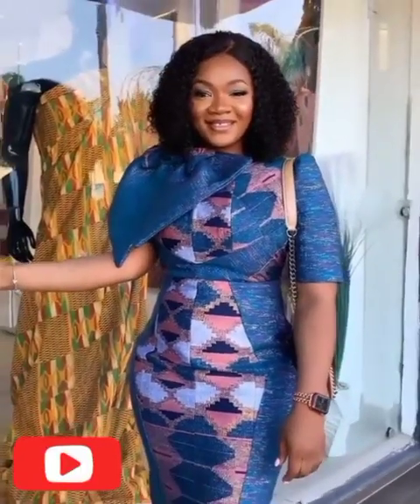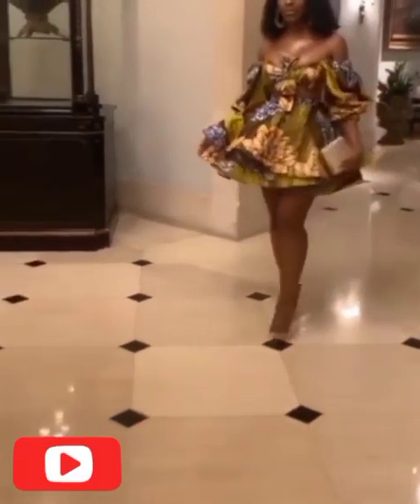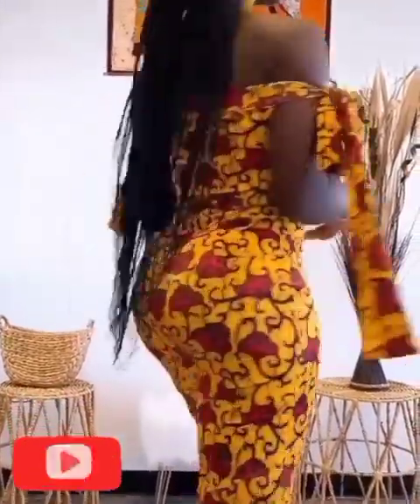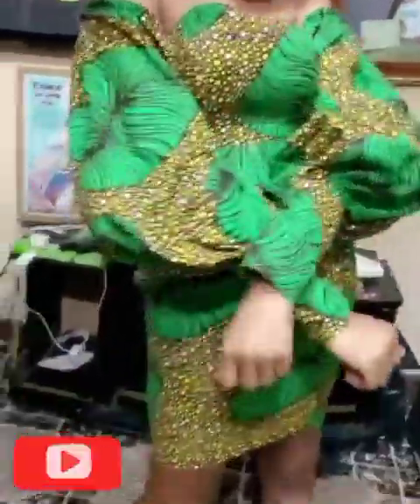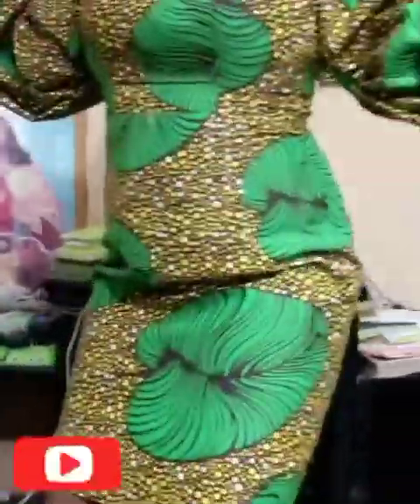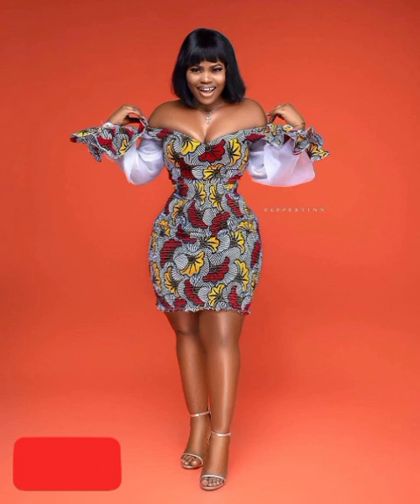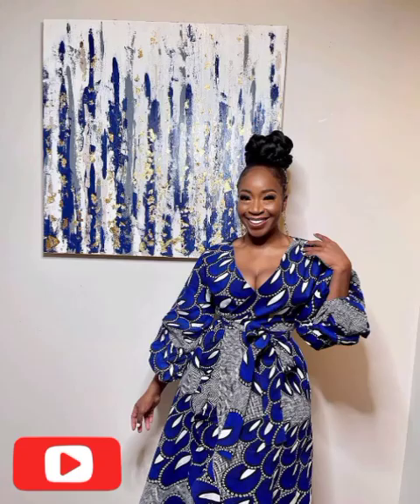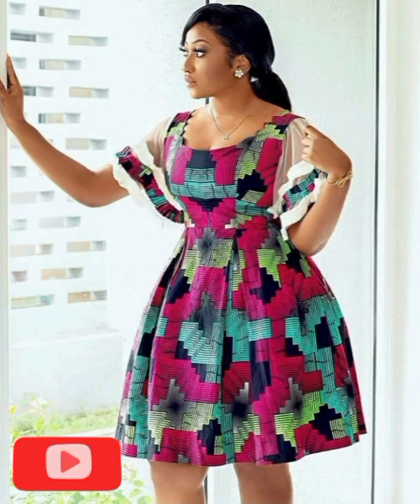Most hottest and Classy short Ankara Gown// African Ankara short Gown Styles for queens